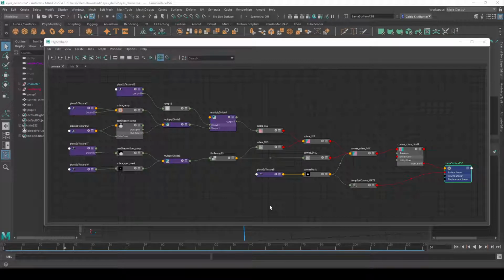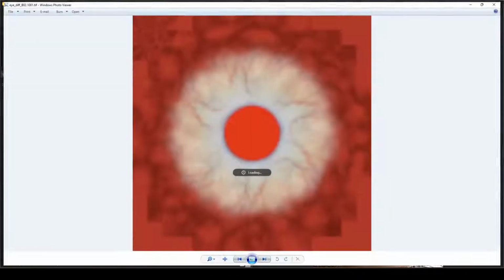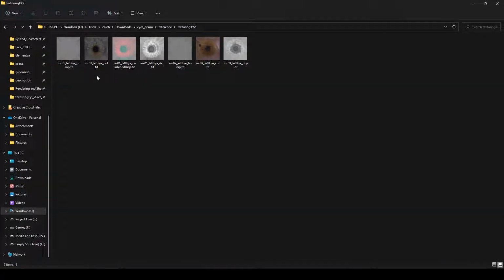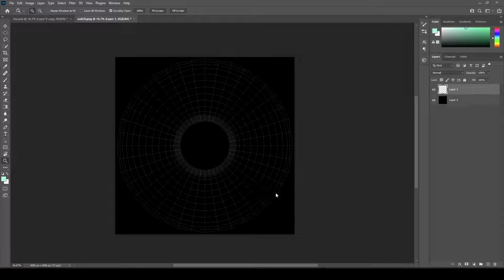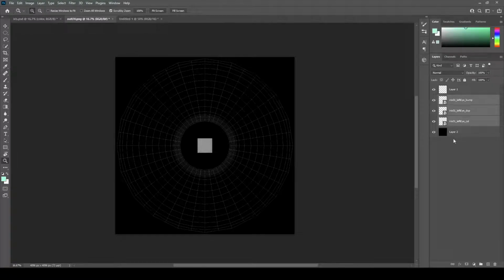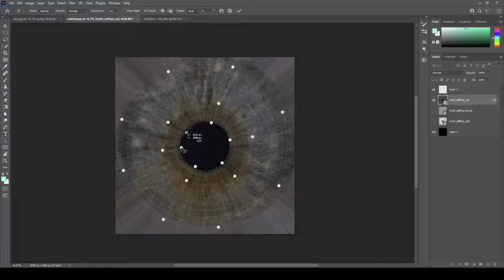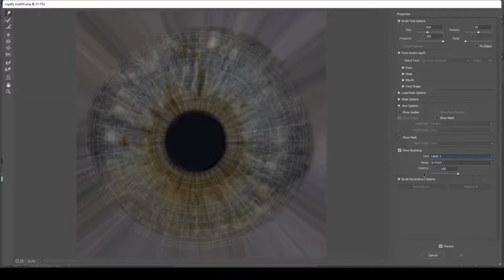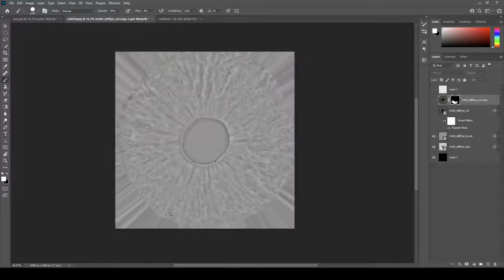Eyeball (4/5): Texturing